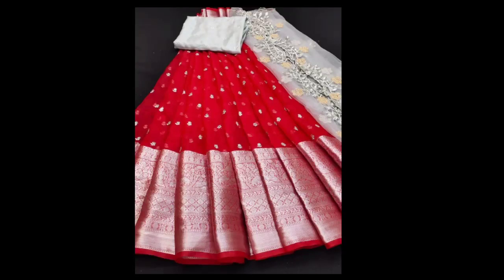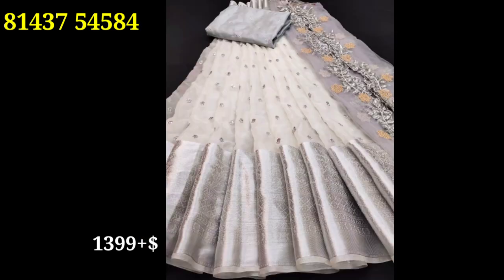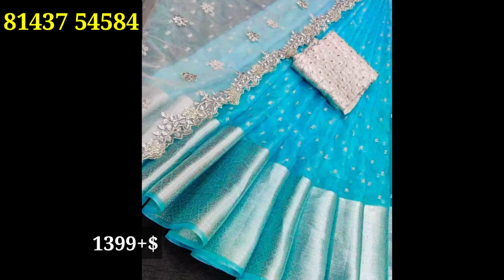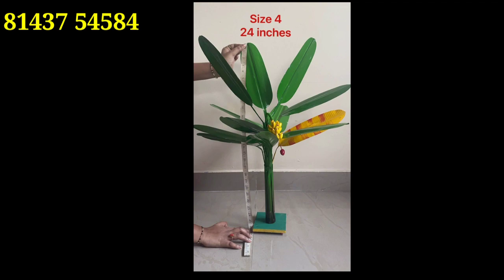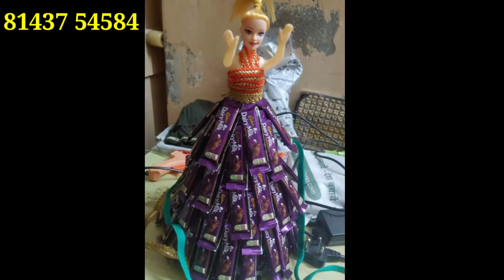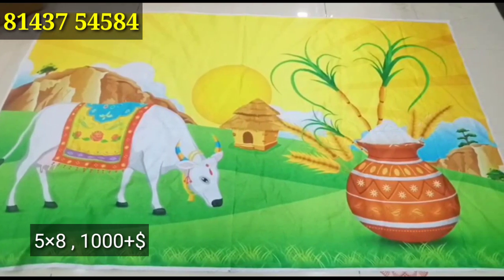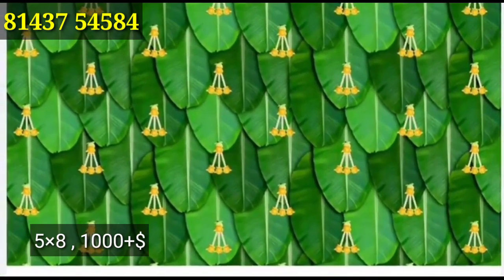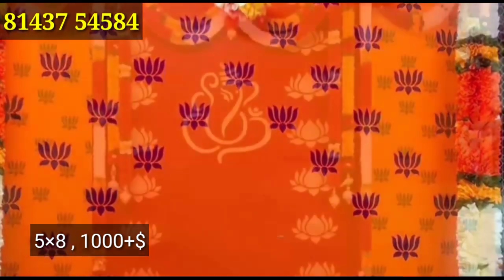Background Themes , Lehgha sets start 1199only , Bday chocolates dolls best prices courier Available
Group links